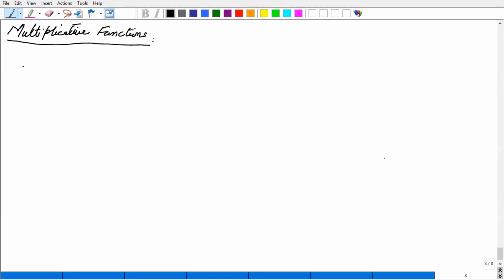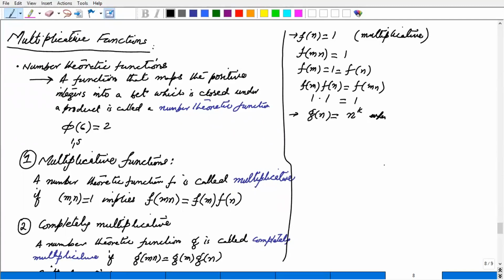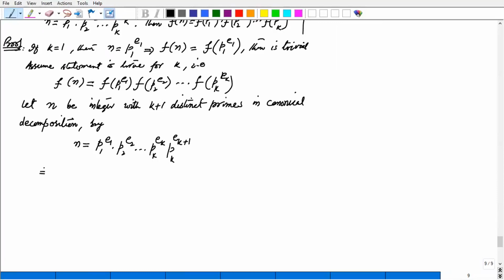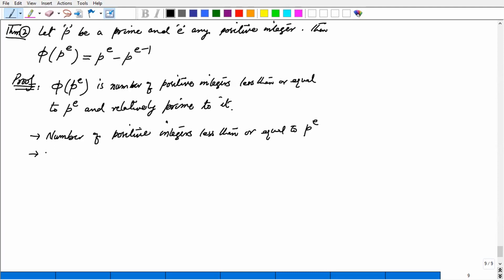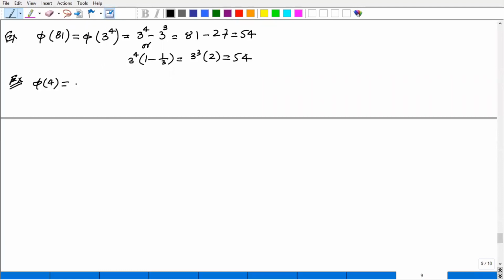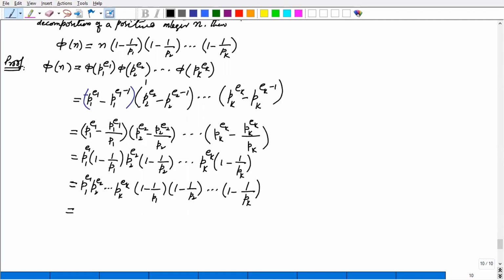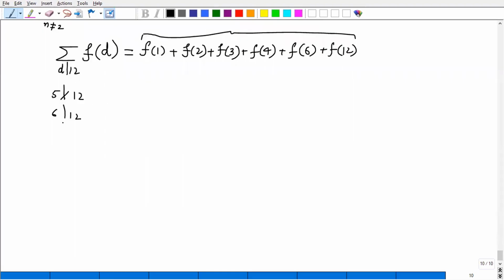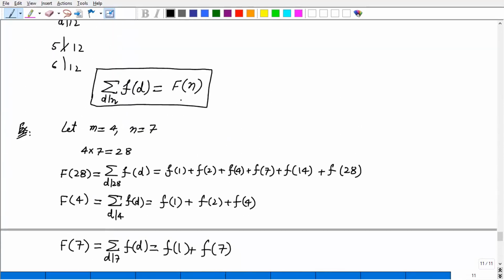Elementary Number Theory | Multiplicative Function | Lecture 7